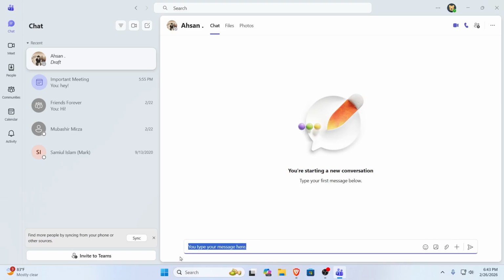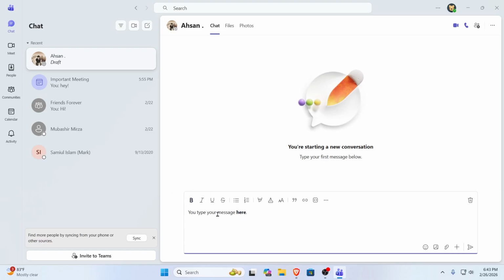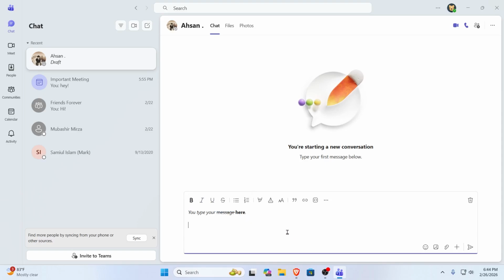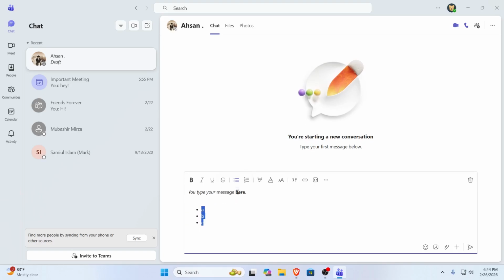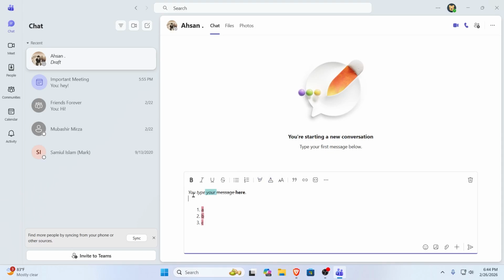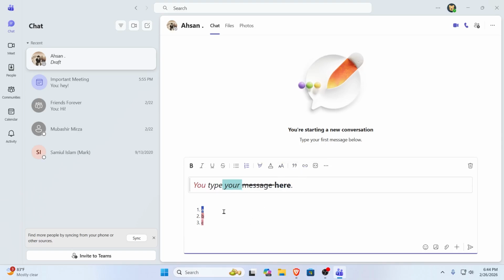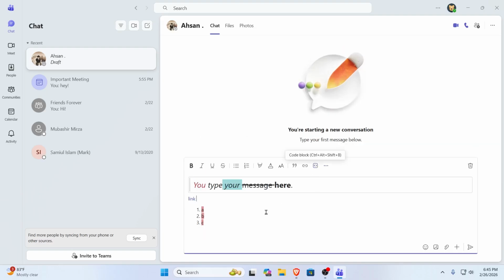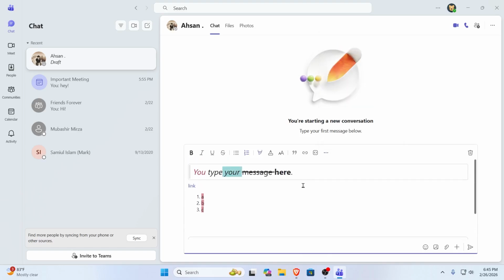How to Change Microsoft Teams Font Style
A quick tutorial on, how to change Microsoft Teams font style.